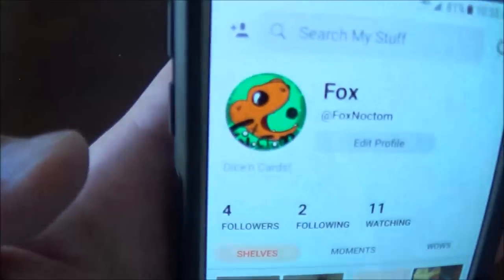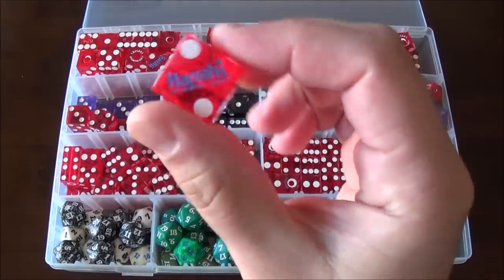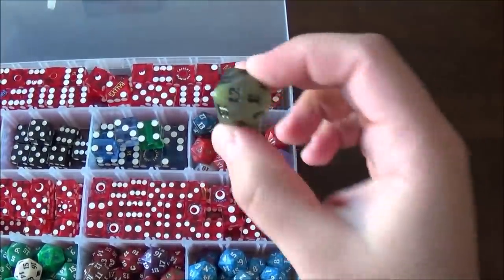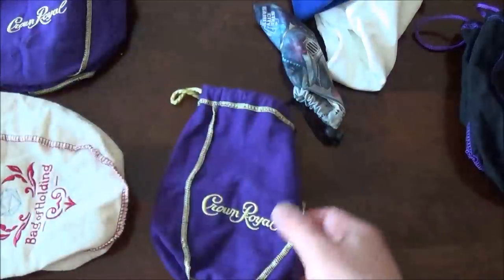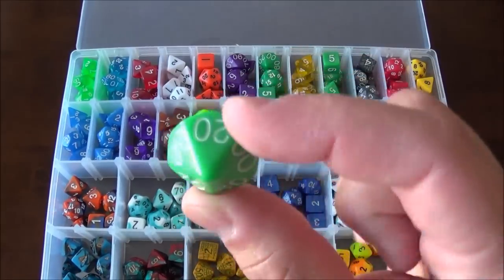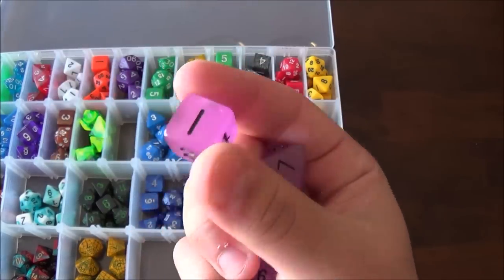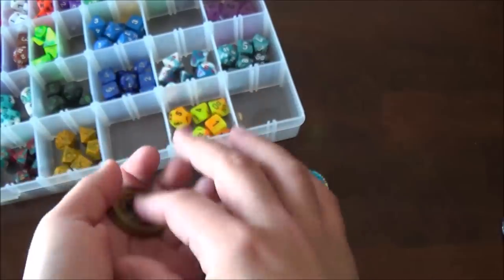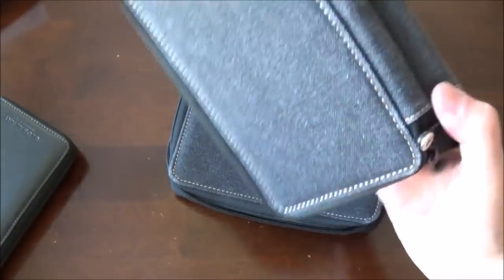The Dice Collection! (The Complete Update!)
My snupps Account!

As promised, a Refresher on my Dice collection, which hasn't grown much since the last video, however, i felt a full video was needed rather then just the ones i recently got.
Also Some coins!